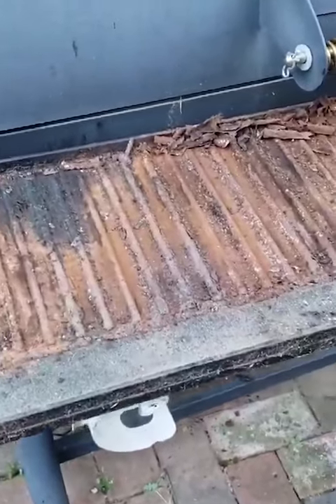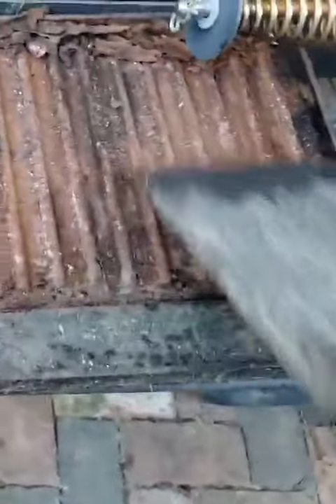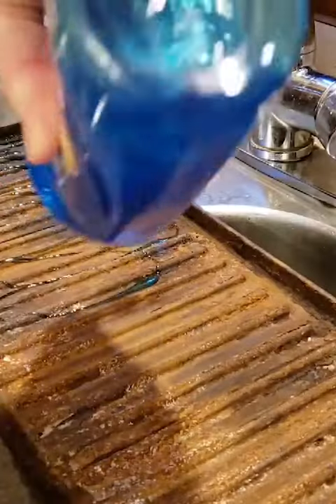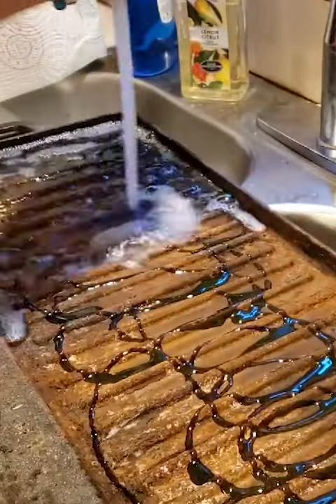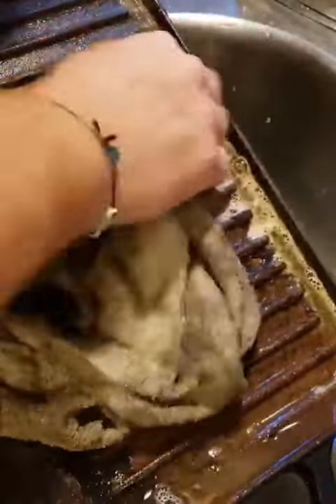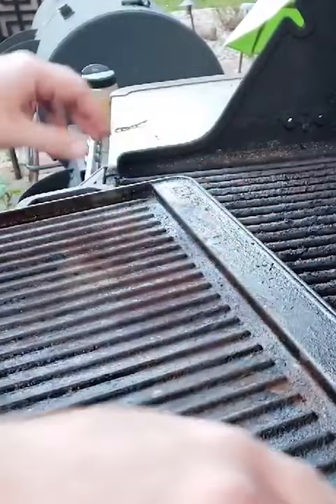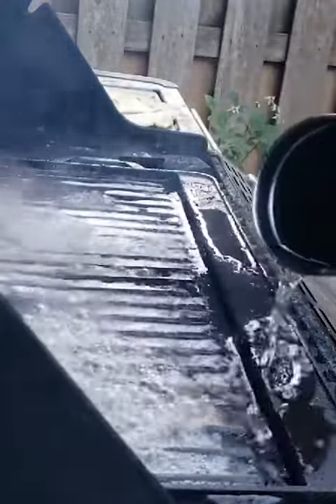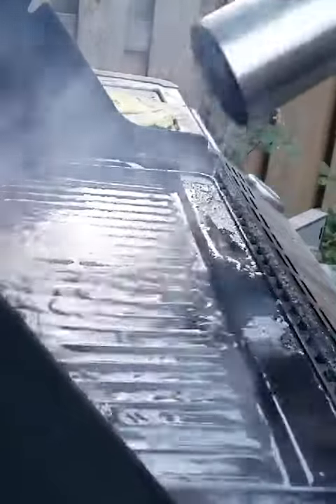EASY CAST IRON RESTORATION AT HOME | From Rust to Like New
Check out this amazing cast iron restoration in just 60 seconds! From rust to a shiny finish, we'll show you how to restore your cast iron skillet back to its former glory. Follow our easy steps and bring your old cast iron back to life!